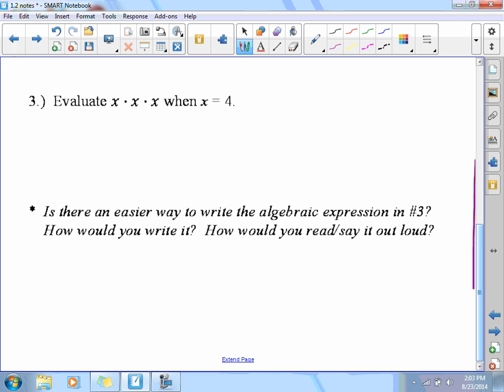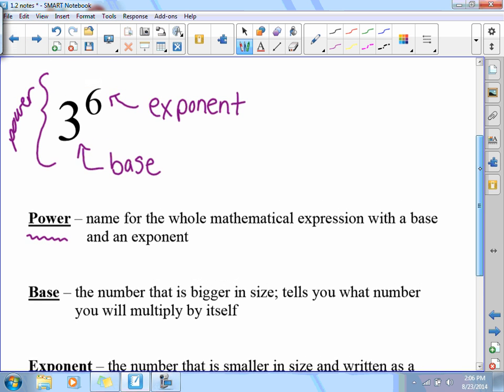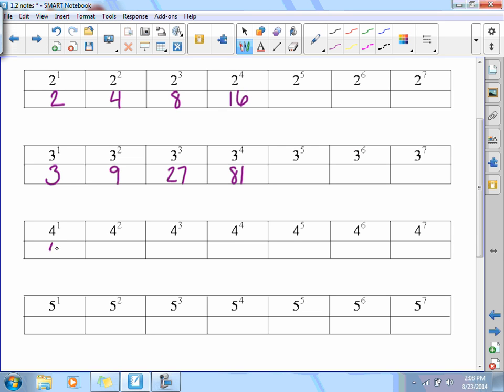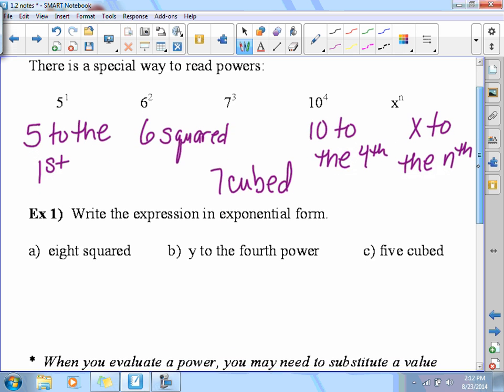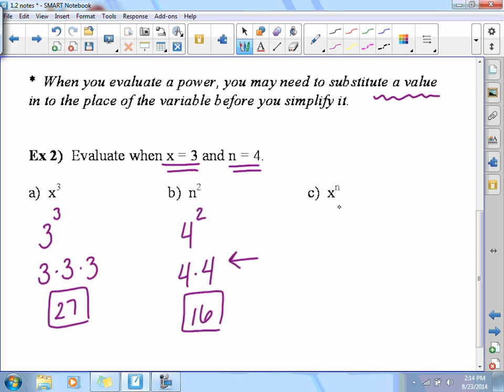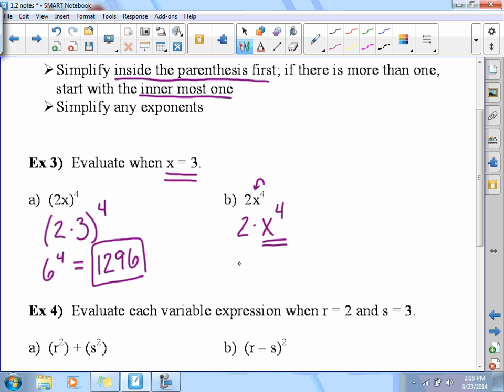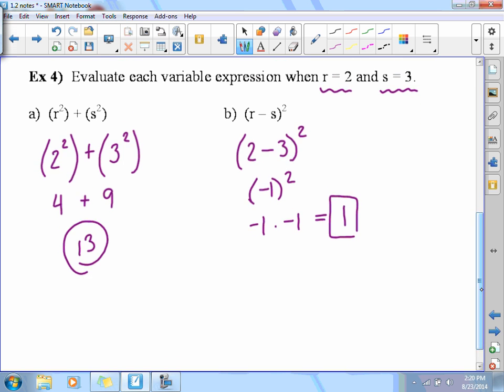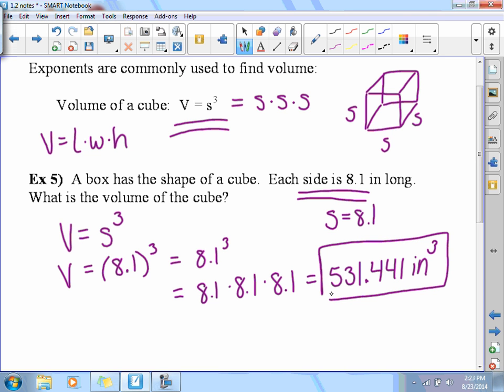section 1 2 DBA video notes